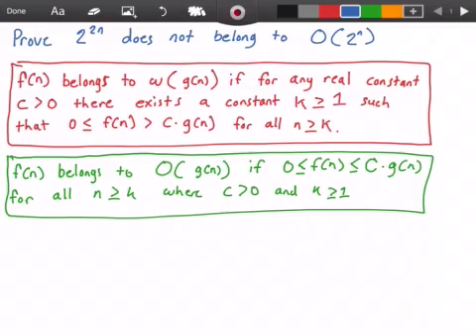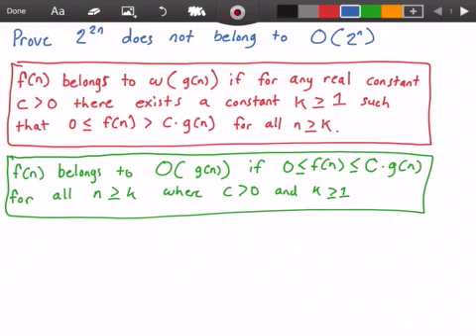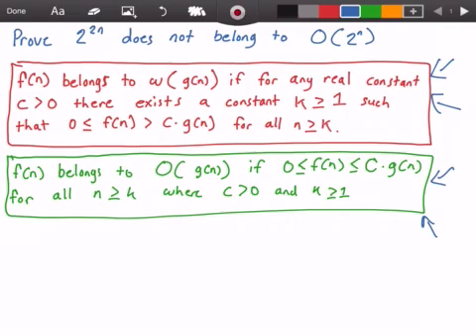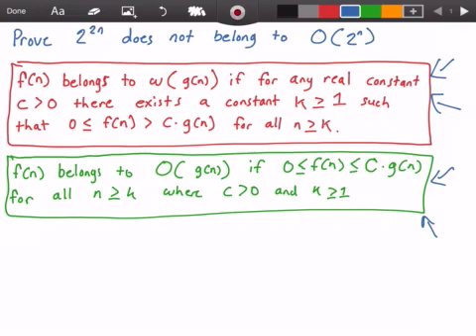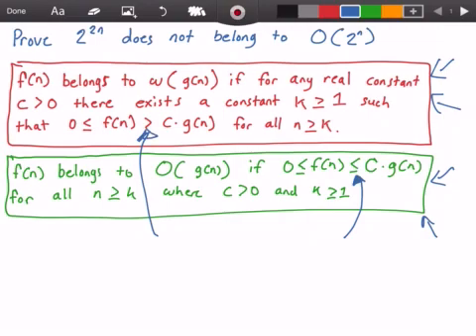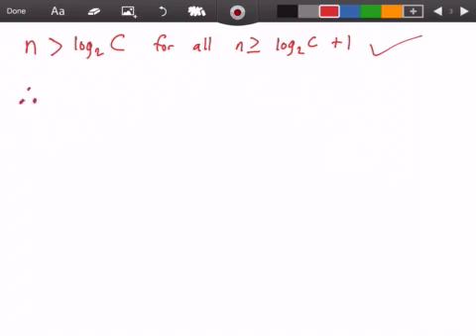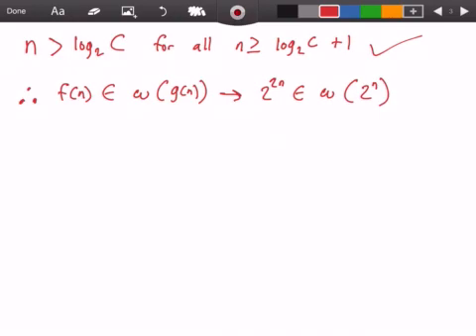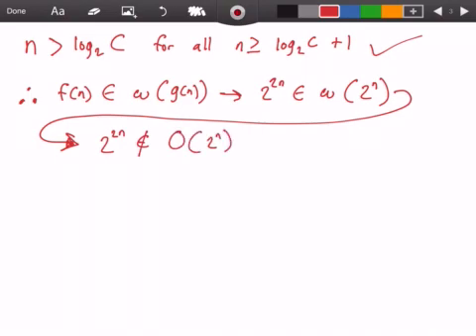Prove 2^(2n) Is Not O(2^n)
Prove f(n) Is Not O(g(n))